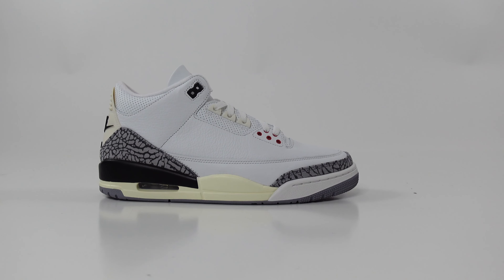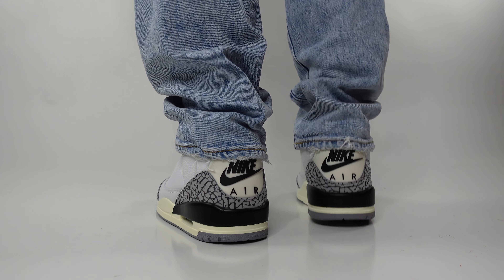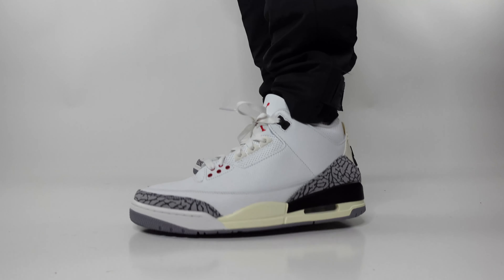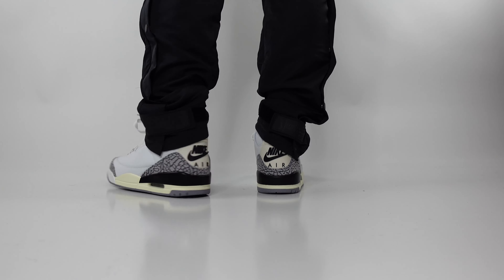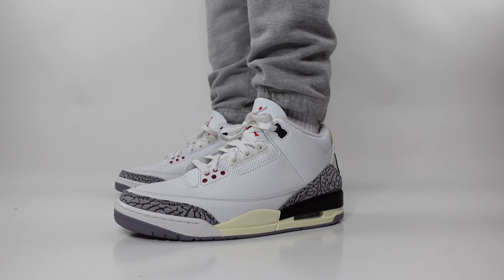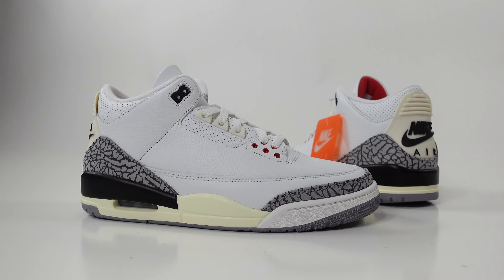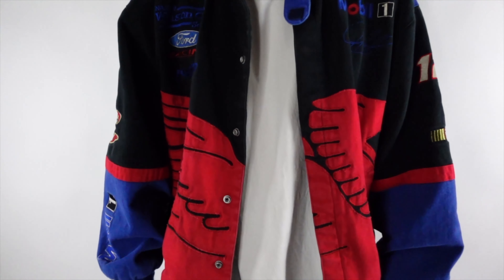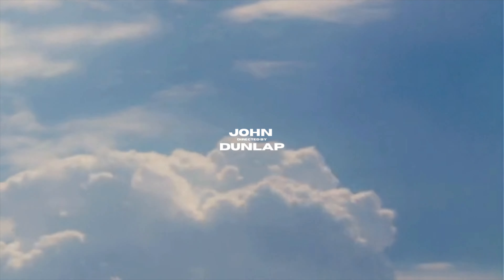Air Jordan 3 White Cement How to Style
In this video, we explore different ways to style the iconic Air Jordan 3 White Cement sneakers with a contemporary twist. From casual streetwear to more dressed-up looks, we showcase the versatility of these classic sneakers and how they can elevate any outfit. Our on-foot shots give you a closer look at how the shoes fit and complement each outfit. Whether you're a sneakerhead or just looking for some fashion inspiration, this video is sure to provide some great ideas for incorporating the Air Jordan 3 White Cement into your wardrobe. How to Style Air Jordan 3 White Cement Reimagined On Foot Review and Looks.